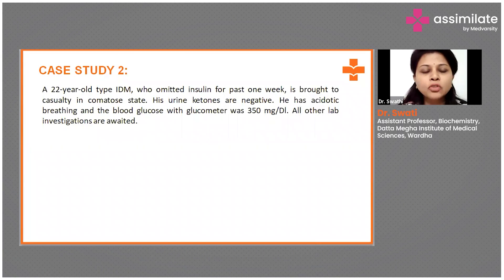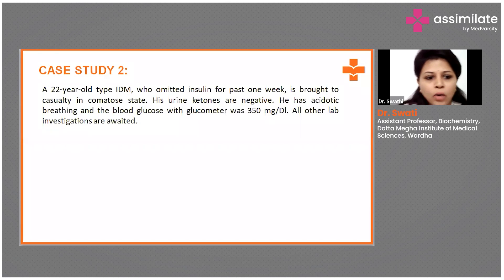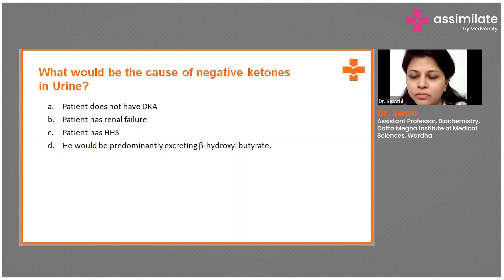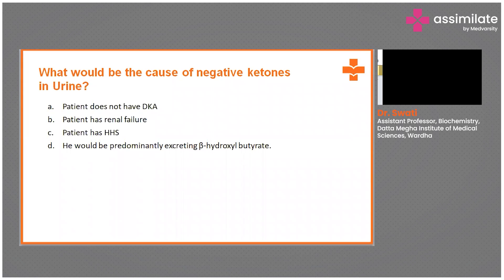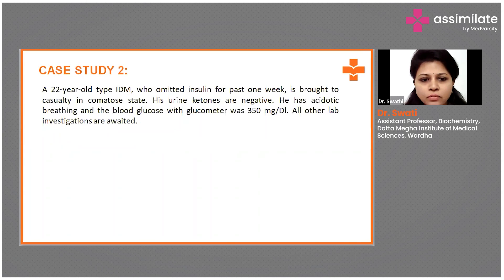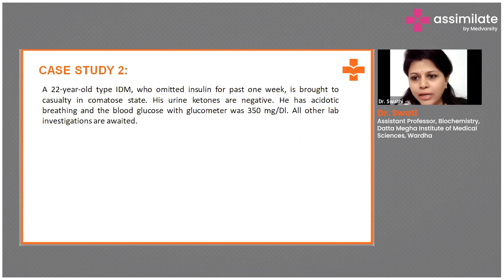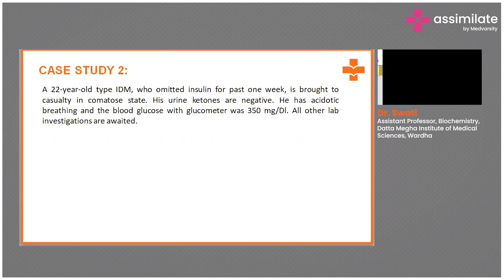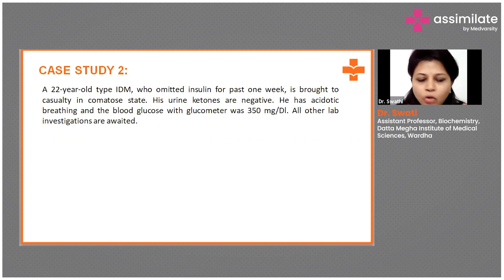Insulin Pump Failure - A Case of Diabetic Ketoacidosis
Insulin pump failure leading to Diabetic Ketoacidosis is a distressing scenario with potentially life-threatening consequences for individuals with diabetes. Here is a case study of a 22-year with type 1 diabetes mellitus who wasn't on insulin for a week and was admitted to casualty in a comatose state. This case study highlights the critical issue of insulin pump failure and its severe consequences, focusing on a case of Diabetic Ketoacidosis (DKA). By analyzing this case study, we aim to deepen your understanding of the challenges posed by insulin pump technology and emphasize the significance of early recognition and intervention.

Listen to Dr. Swathi Assistant Professor, Biochemistry, Datta Megha Institute of Medical Sciences, Wardha elaborating on a case study on insulin pump failure.